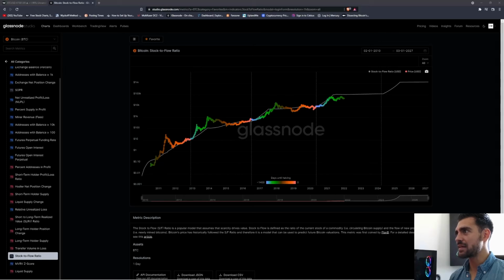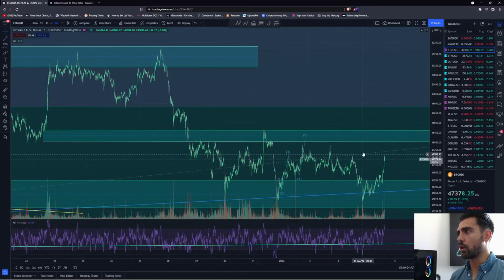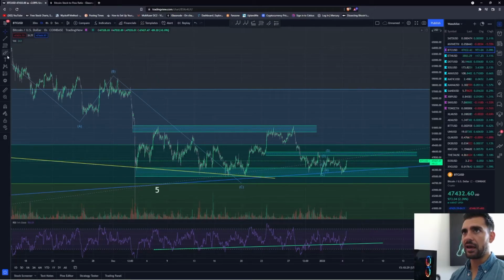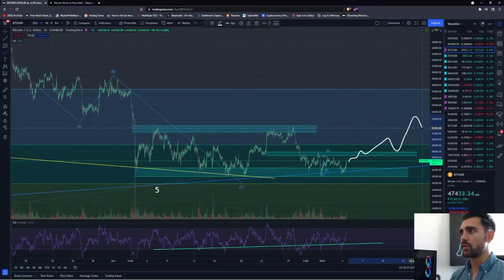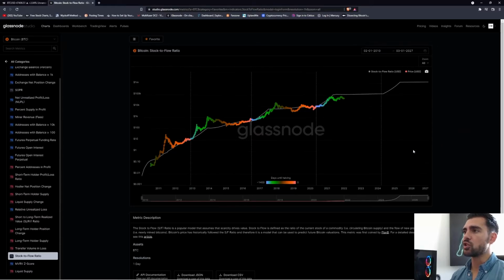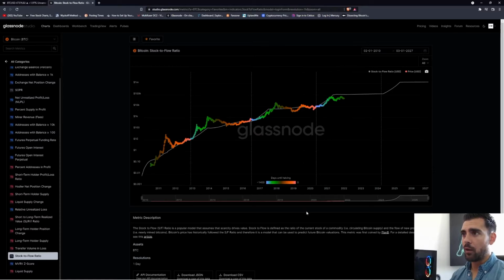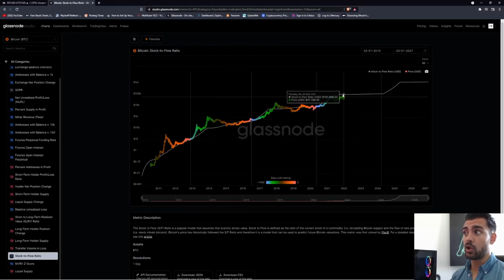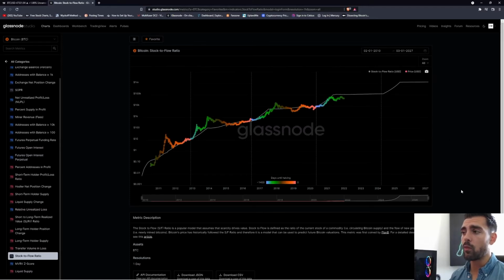Stock 2 Flow Model for Bitcoin Invalidated?!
In this video, we break down the stock 2 flow model applied to Bitcoin by PlanB and what the deviation means going forward.

JUST LAUNCHED! The On-Chain Analytics Course @ empiretradingacademy.com! Everything you need to know to be able to analyze cyrpto's on-chain data yourself!

Visit the webs premier trading education platform at  Empiretradingacademy.com.

Folow Us on Tik Tok, Instagram, Twitter